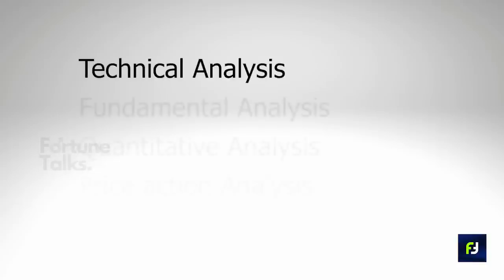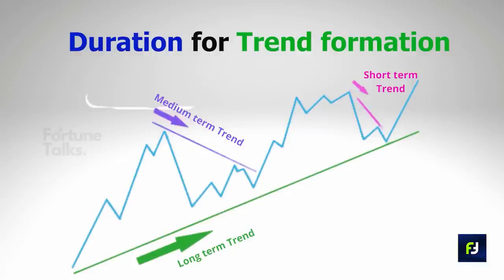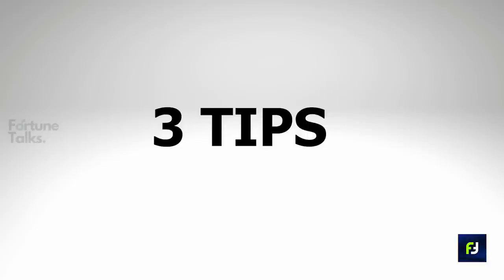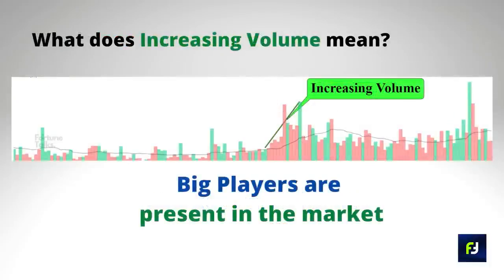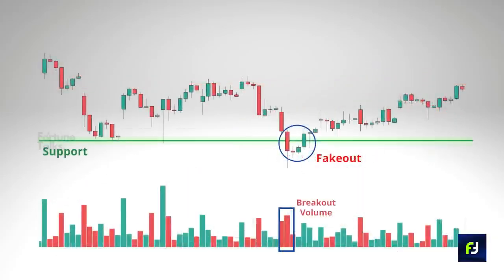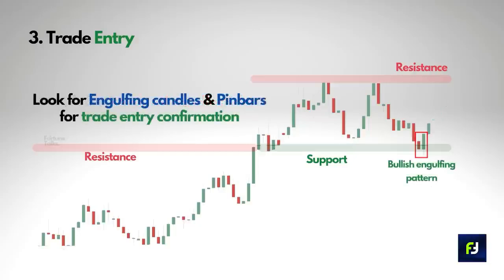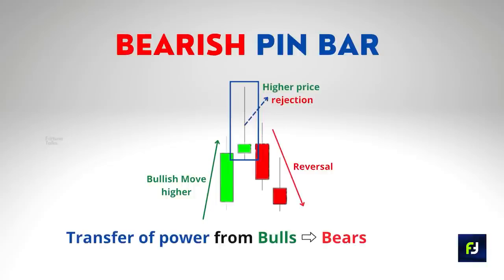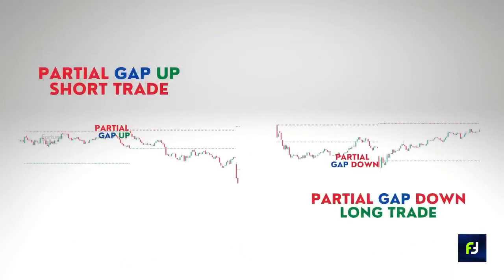Price Action Trading: एकदम सीधा समझाया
Pure price action trading focuses solely on the movement of prices on a chart, ignoring external indicators and news. Traders analyze patterns, trends, and price levels to make decisions. Key concepts include:

1. **Support and Resistance**: Levels where prices tend to reverse or consolidate.
2. **Trends**: Identifying upward, downward, or sideways movements.
3. **Candlestick Patterns**: Understanding formations like pin bars or engulfing candles to predict potential reversals.
4. **Volume Analysis**: Considering volume spikes to confirm price movements.

This method emphasizes discipline and a deep understanding of market behavior. If you have specific questions or need strategies, let me know!
price action
stock markets
Stock Trading